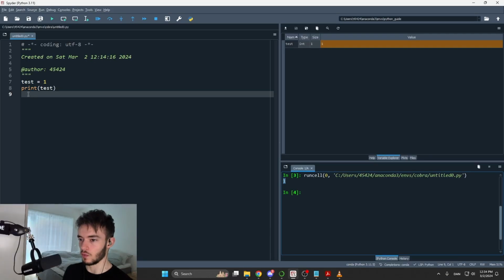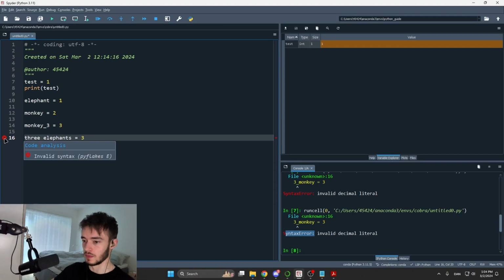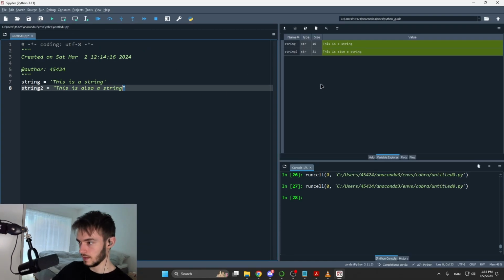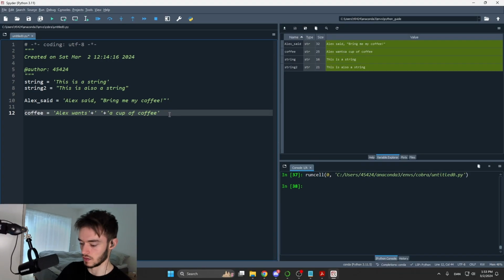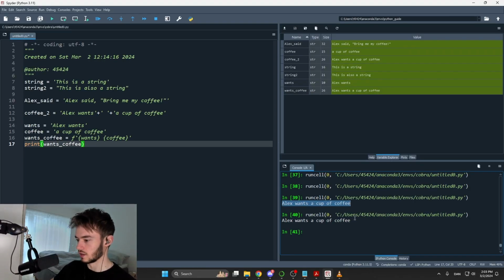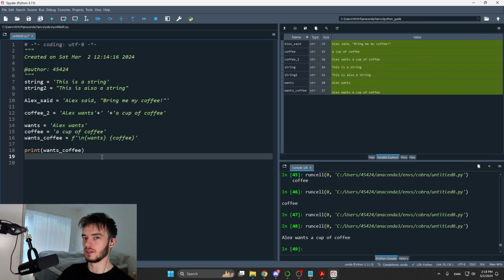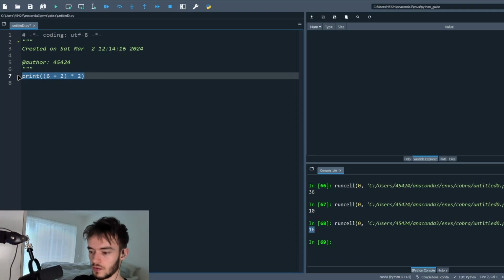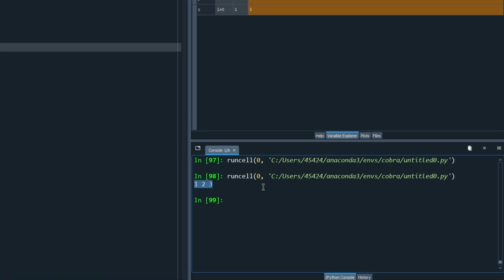Variables and Simple Data Types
In this video, I explain what variables are and how to avoid encountering errors when deciding on variable names. Additionally, I go through three simple data types - strings, integers, and floats.

00:00 Intro
00:15 The Python Interpreter
00:47 Variables
01:23 Naming variables
02:44 Strings
05:29 F-strings
08:20 Integers
09:38 Multiple operations
10:00 Floats
10:34 The round function
11:07 Multiple assignment